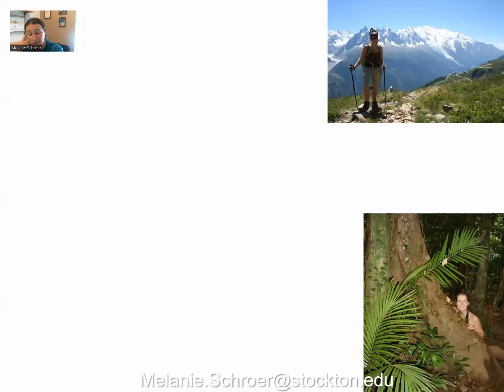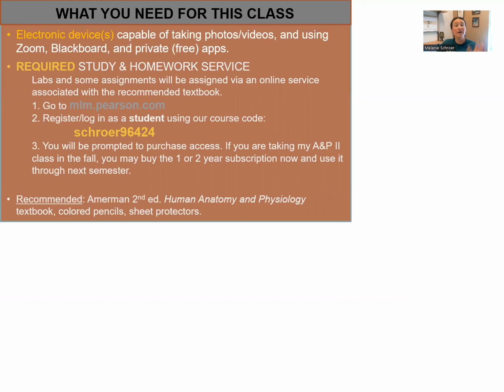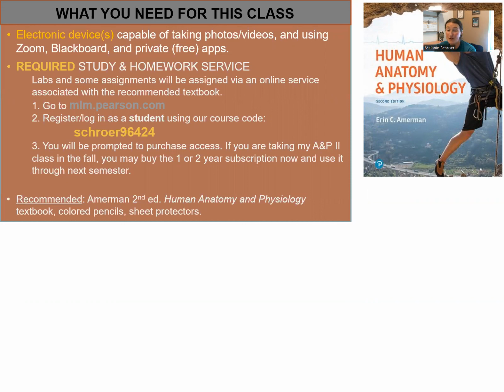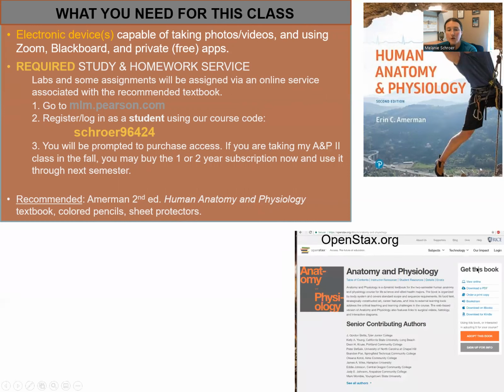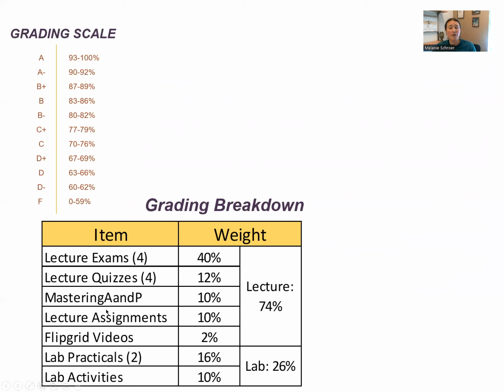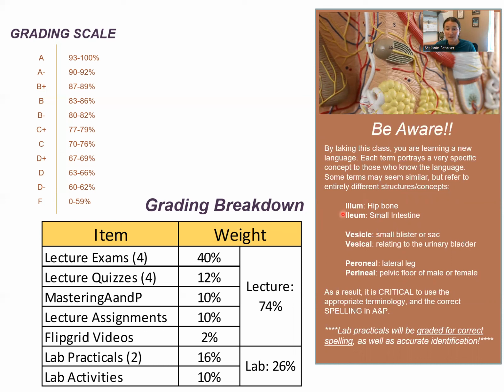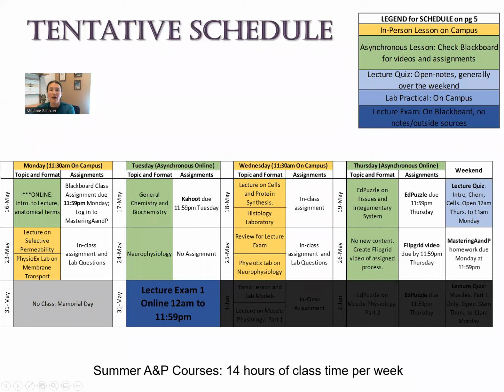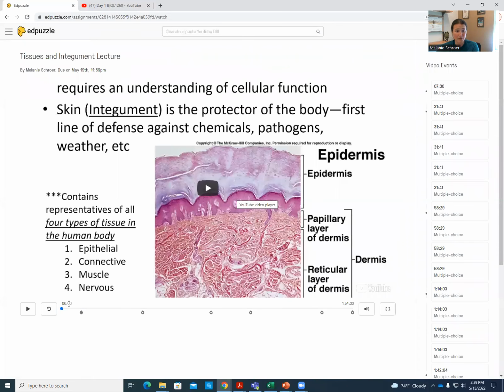A&P I Syllabus and Course Intro, Summer 2022